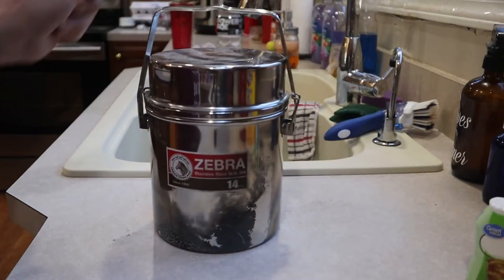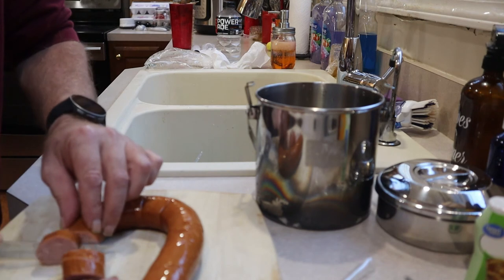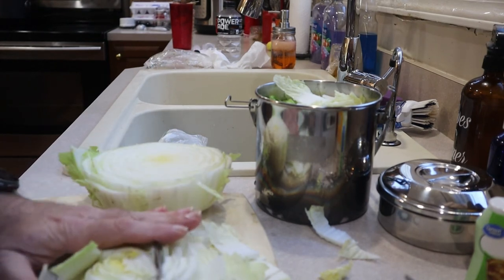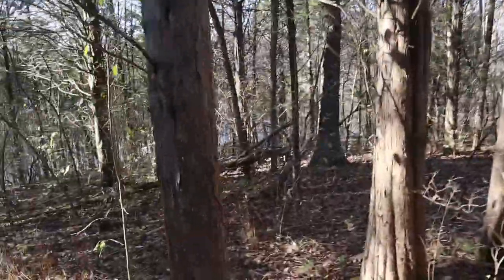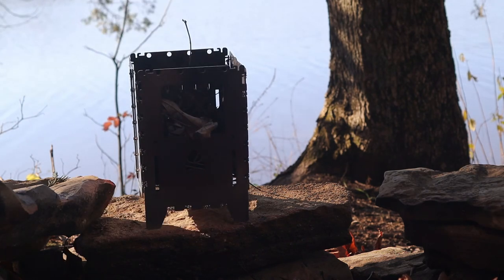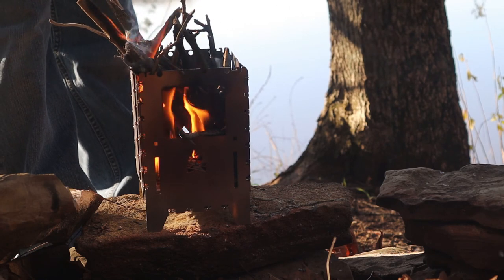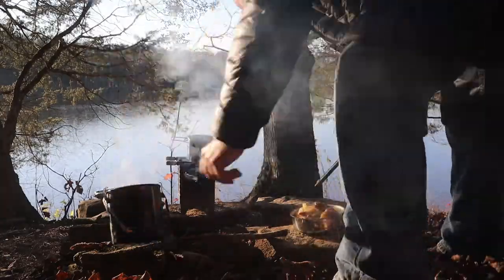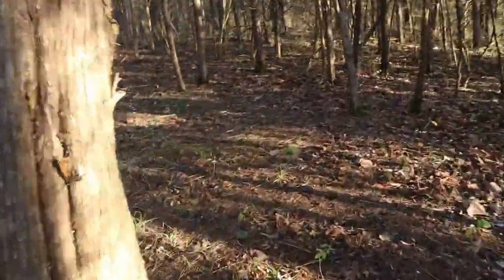one of my favorite homestead meals cooked in the woods, outside on an open fire, in a zebra pot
I decided today i was getting out of the house to do something that felt normal.  During the last 3-4 months about the only time I left the house was to go to the hospital for cancer treatment.  Today I needed some woods time and wanted to show you a quick meal that tastes absolutely amazing you can make on your homestead, bushcraft, hiking, or hunting outing.  Although I am using a zebra pot, any style of cook pot with lid will work.  You can also make this indoors but there is something about it being made on an open fire that makes it well worth the time.

My minimal kit used in this video (saved by my edc bic lighter and knife):
3v gear outlaw sling bag
gsi glacier cup
bushbox xl stove
toaks titanium long spoon
a partial stick of fatwood
a little bit of dryer lint:  free from your clothes dryer
the pocket billows
überleben Tindår Wick
a single bic lighter classic
Smith & Wesson Black Ops Knife
2L Zebra Pot 14cm